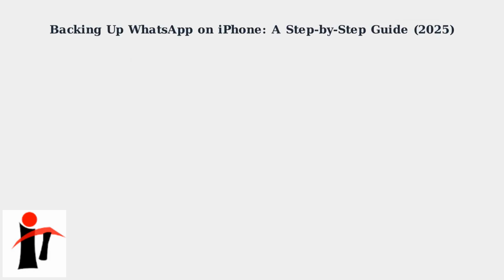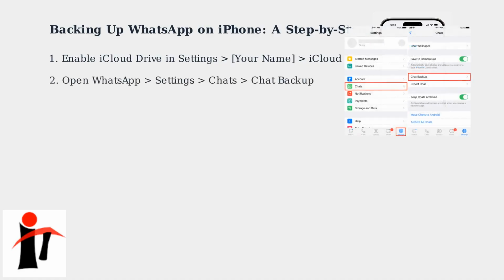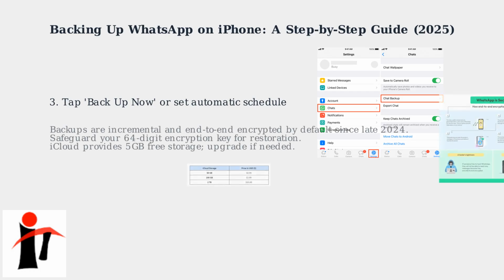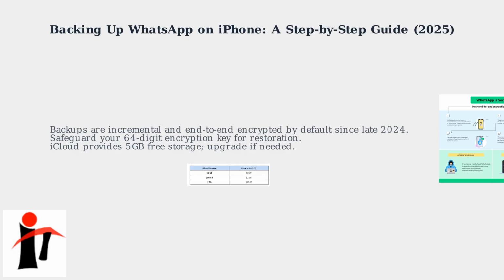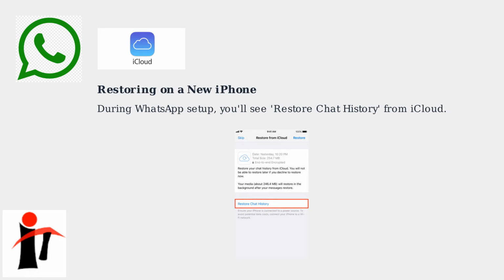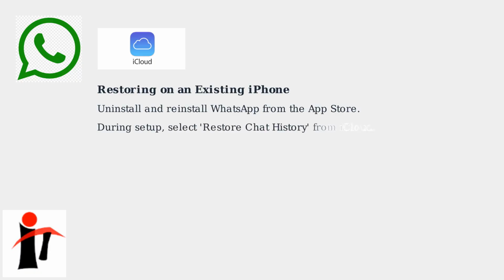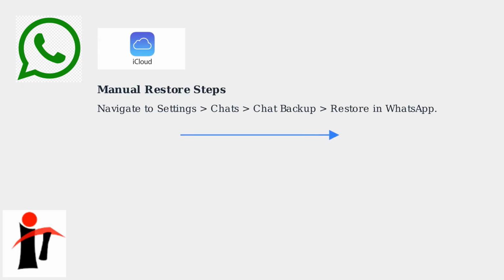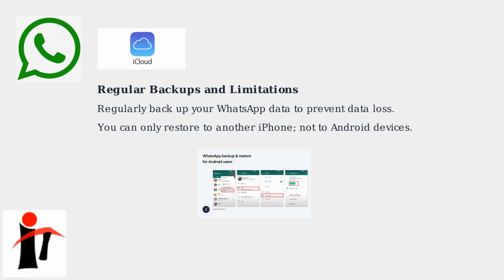How to back up WhatsApp messages on iPhone – iCloud backup & restore guide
Back up WhatsApp messages on iPhone using iCloud for safe storage 📱
Learn step-by-step how to create backups and restore them easily ⚙️
Keep your chats secure and accessible whenever you need them 💾